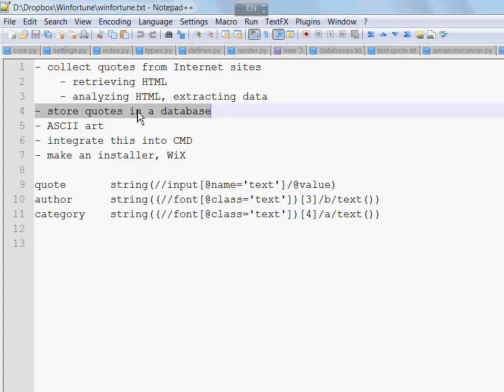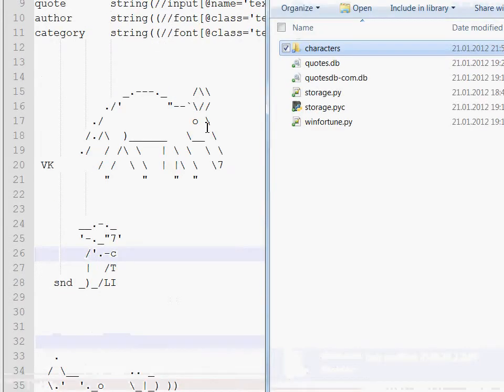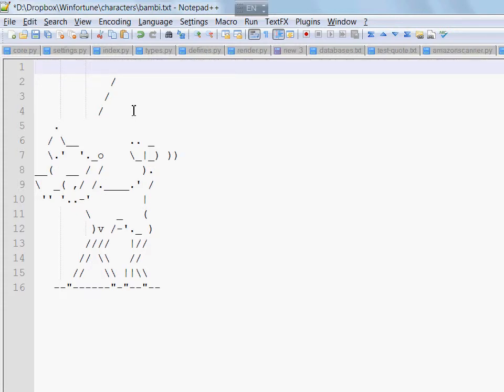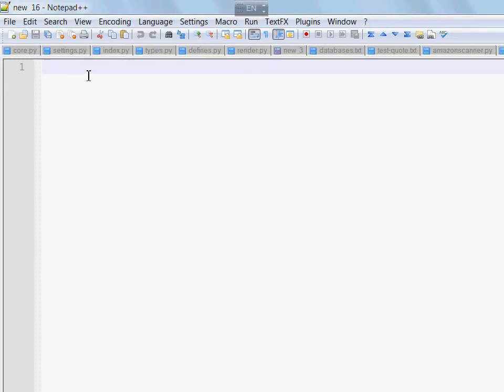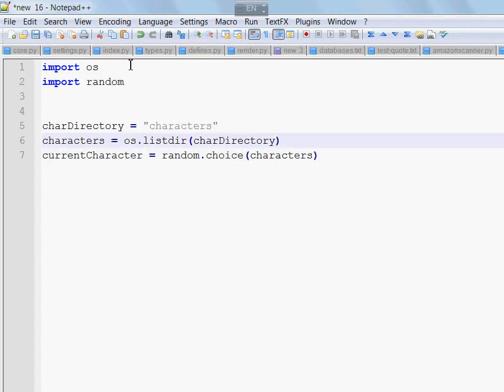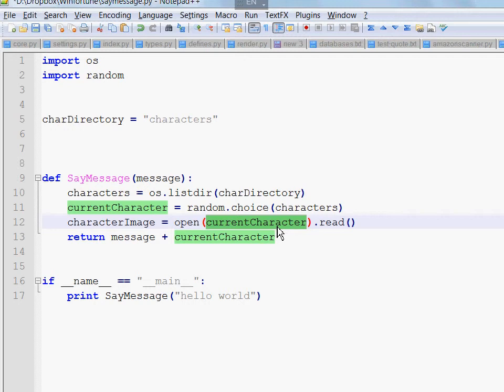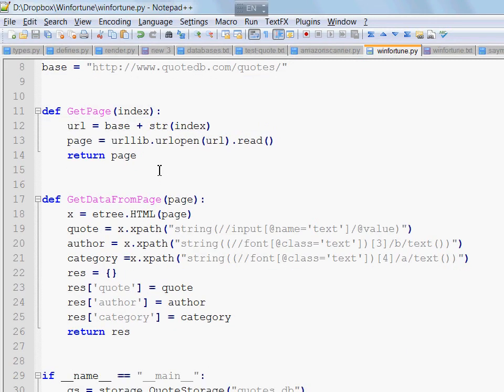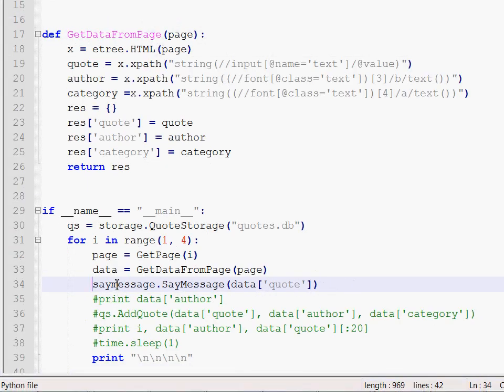Winfortune 08 - ASCII art experiments, listing directories and reading files with Python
We're getting closer to the desired result. In this tutorial I selected a few ASCII art characters and extended the program such that it can load the ASCII drawings, attach a message to them and print the result on the screen.

So far there are some graphical defects, we'll deal with them in the next tutorial.